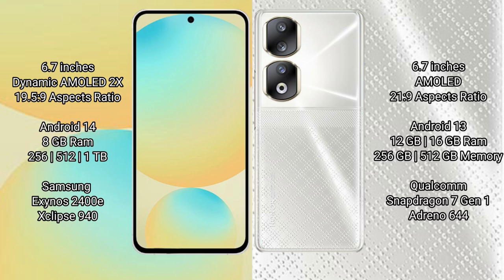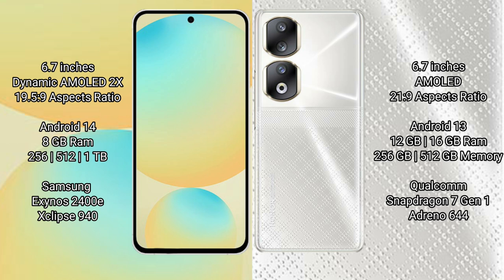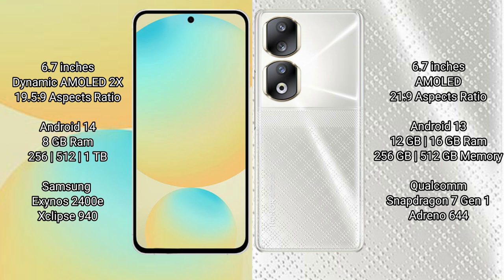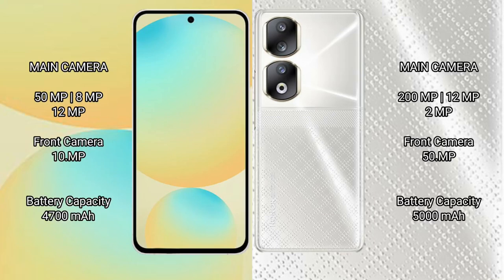Samsung Galaxy S24 FE vs Honor 90 Review